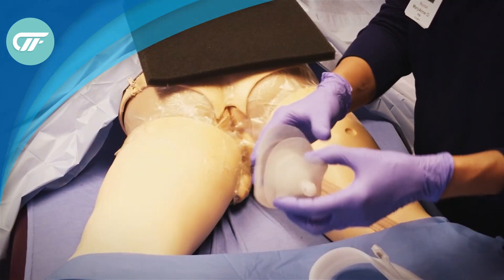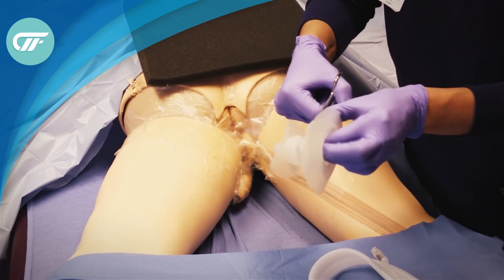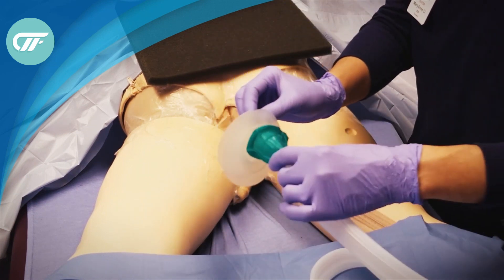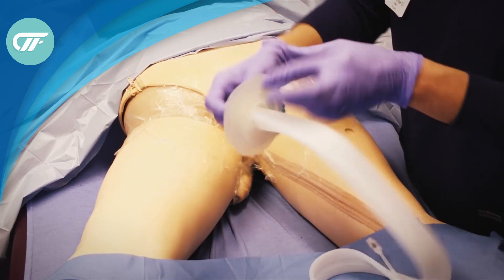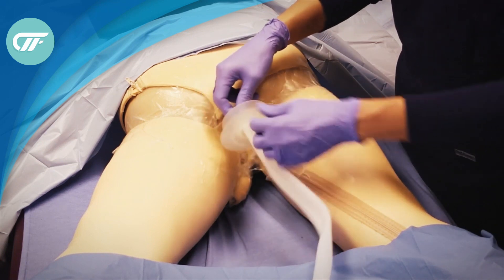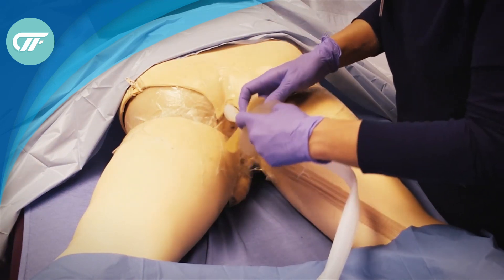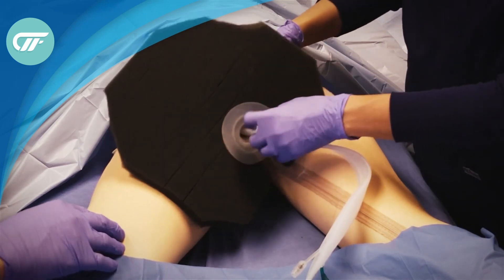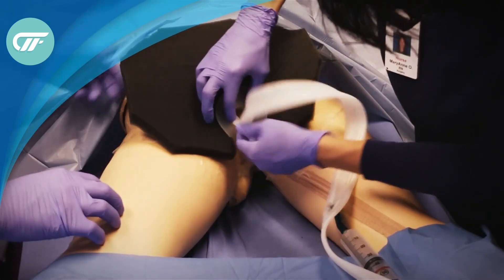009 Perineal Wound and Burn Management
This technique can help providers manage burns and wounds to the perineum and may avoid surgical diversion with an ileostomy or colostomy. Isolating the management system mitigates contamination and may improve outcomes for burns, wounds, and split thickness skin grafts.

Products:

3M™ VAC® Drape
3M™ VAC® Granufoam™ Dressing
Bard® Dignishield™ Management System
Hollister Adapt™ Barrier Rings - 7806 4”